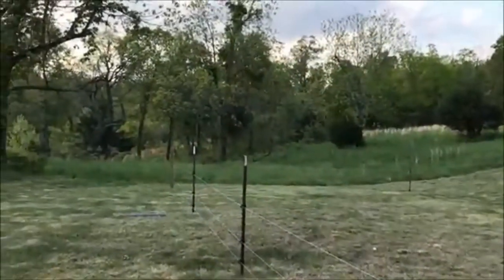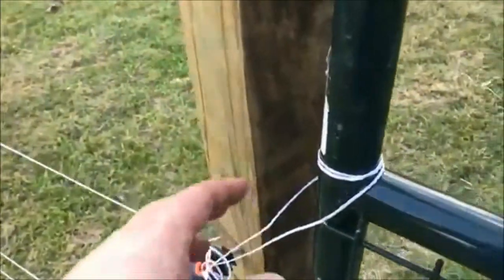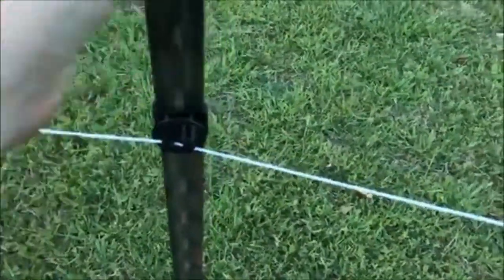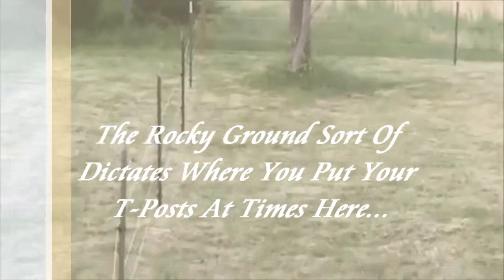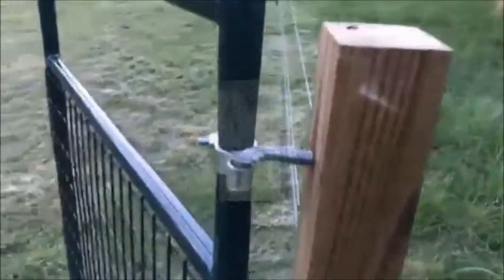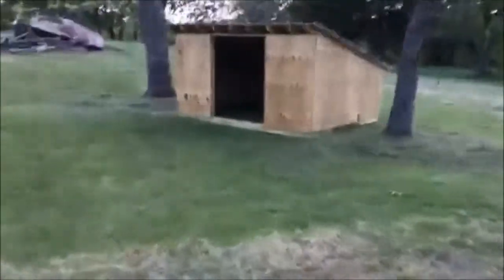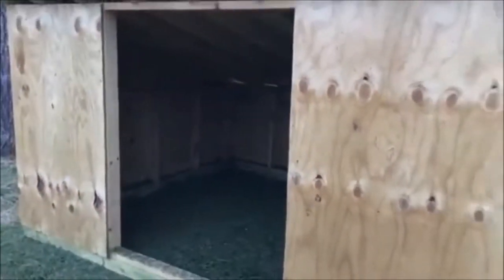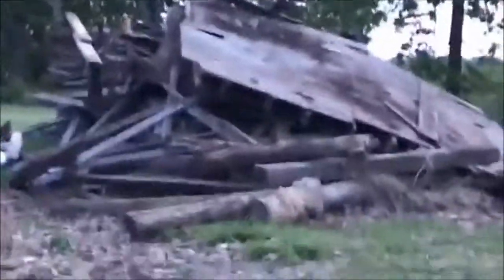Adding Livestock To Our Homestead...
Fencing and shelter are completed, next is a road trip. We leave Friday morning and should be back with our pig Saturday. Video of the trip will be out in the next few weeks.

Editing Sofware: Windows Live Movie Maker